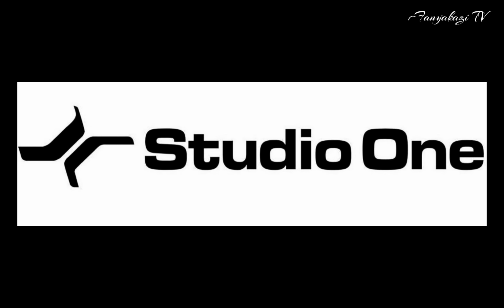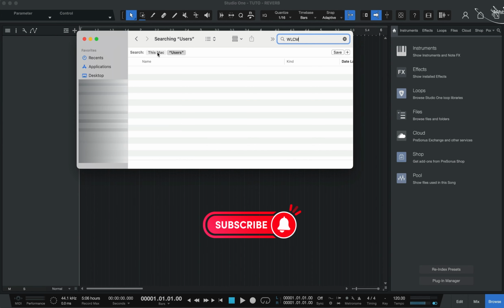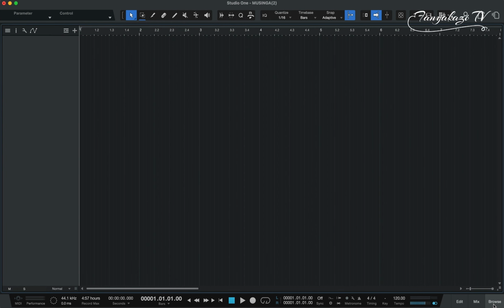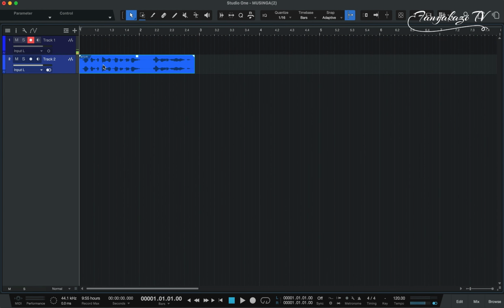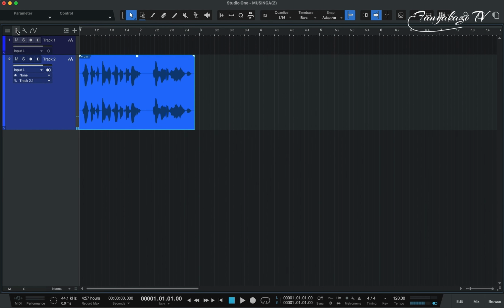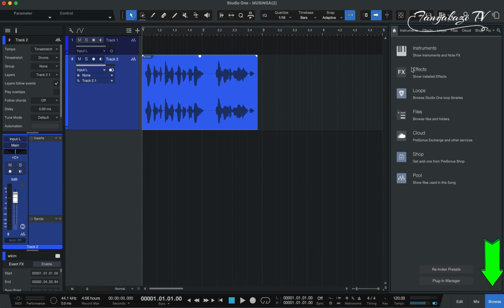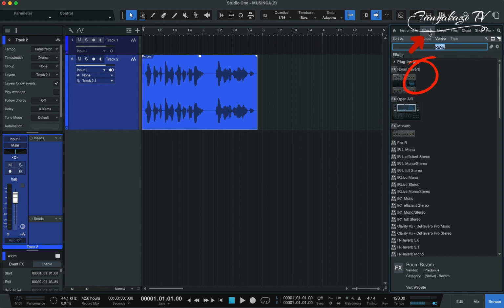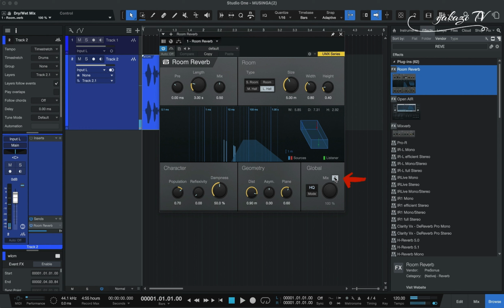HOW TO FAST USE REVERB IN PRESONUS STUDIO ONE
Welcome to FANYA KAZI TV!
Here is the fastest way to use reverb in PreSonus studio one on different tracks.

Along with this channel, I make no claims to ownership of any of the graphics, images, or music used in this video.